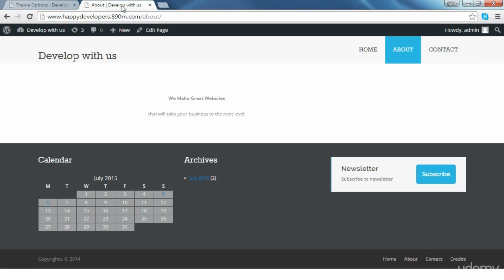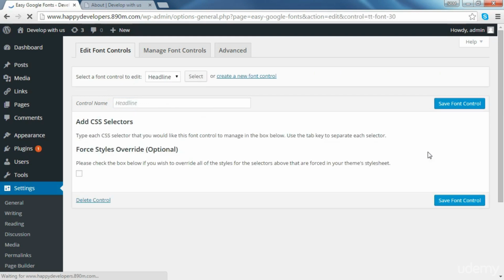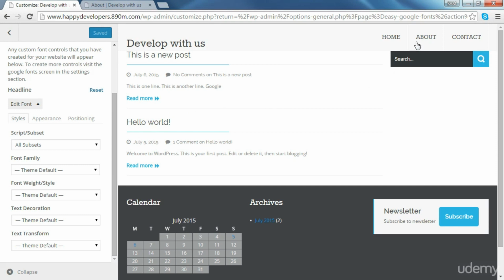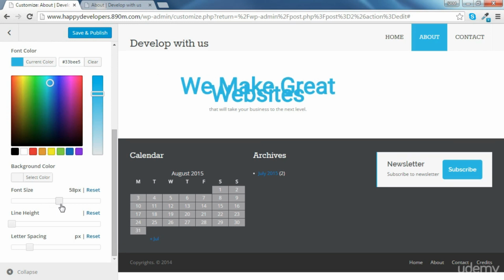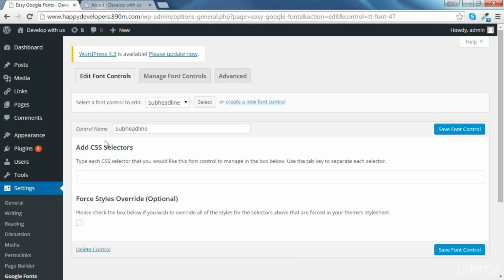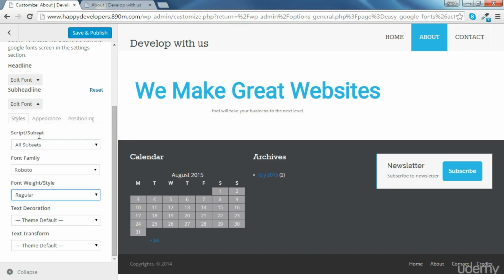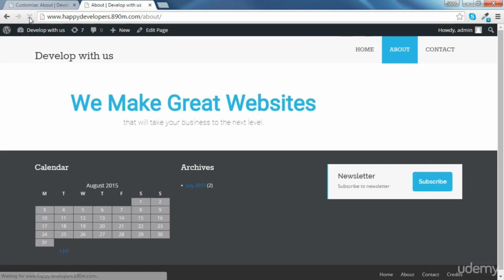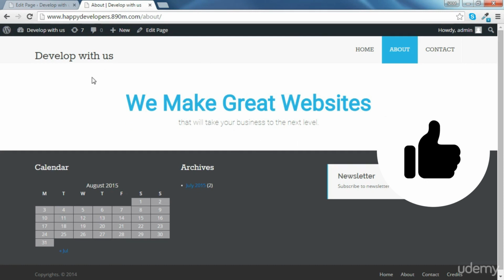#11 Beautiful About Page Typography WordPress Professional Webpages Blog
Beautiful About Page Typography WordPress Professional Webpages Blog